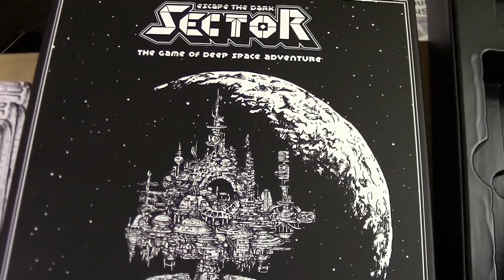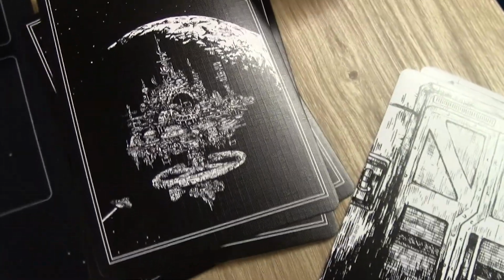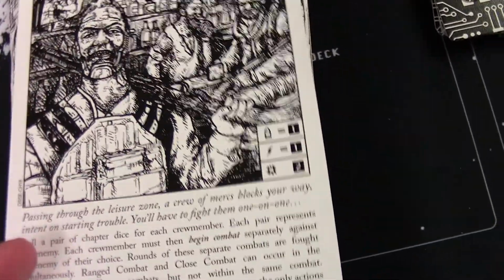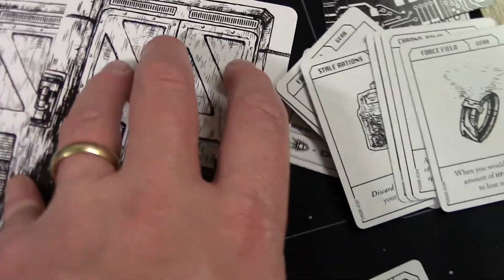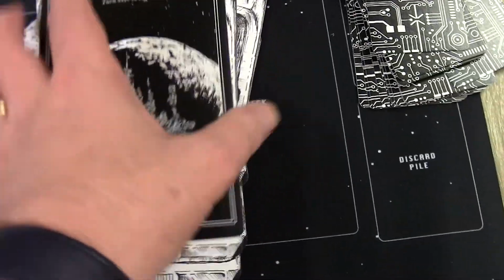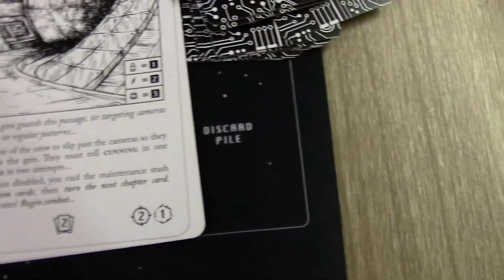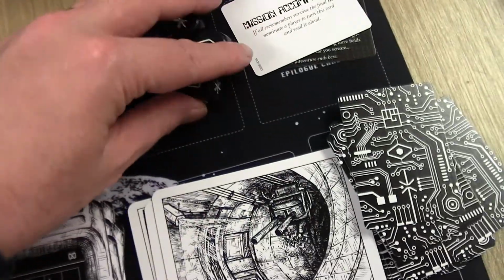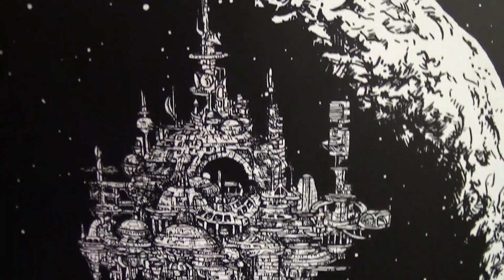Are You Board Escape The Dark Sector Review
A look at and review of the board game, Escape The Dark Sector, the adventure set in outer space by Themeborne.